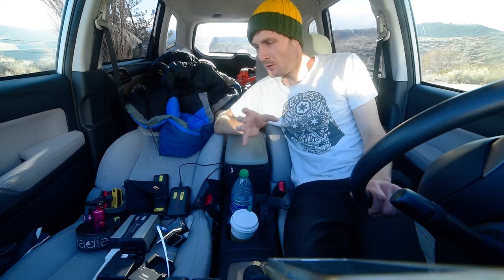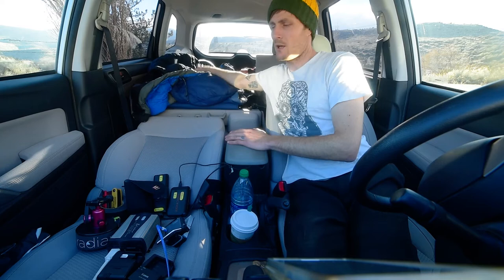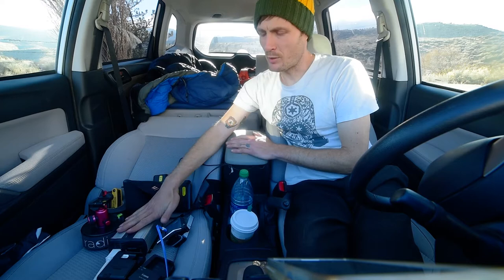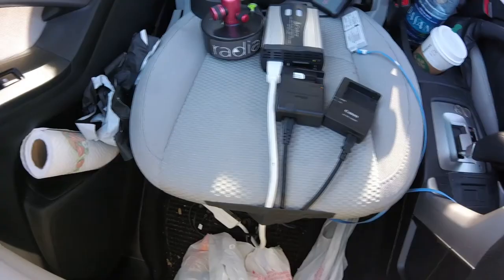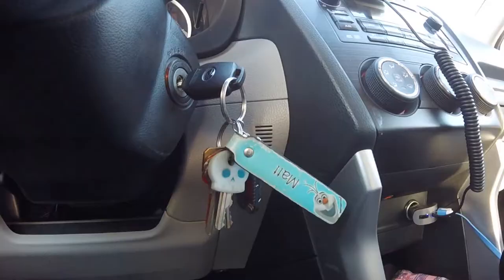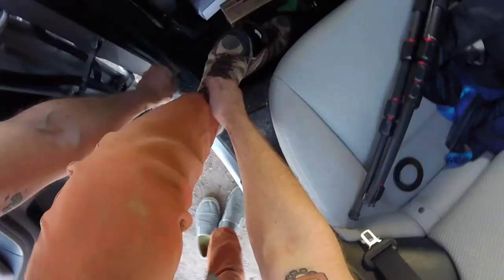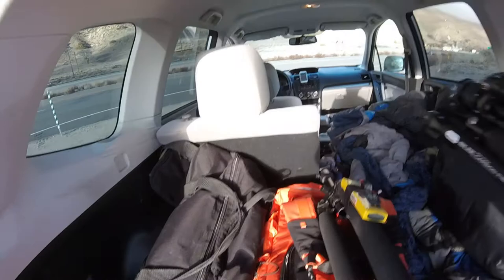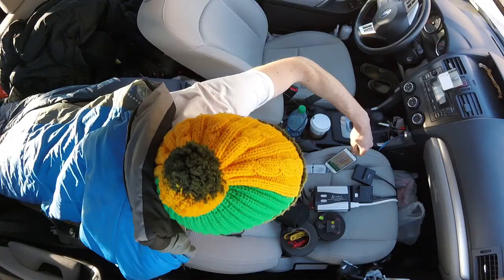Solo Photography Roadtrip Setup - Subaru Forester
If you go on solo road trips in a small-ish or mid-sized car or SUV, and are wondering how to optimally set up that car for lots of on-the-go photography from roadside viewpoints to longer hikes and overnight adventures, then you might appreciate seeing my setup in this video.

This setpu enables me to mazimize on sleeping time while traveling, (very important!) and to get going on the trail very rapidly. Having everything be quickly accessible also inclines me to stop more for random photos, if I see a cool vista on the side of the road; some of those photos have turned out to be my all-time favorites!